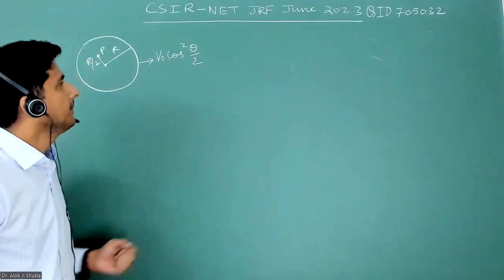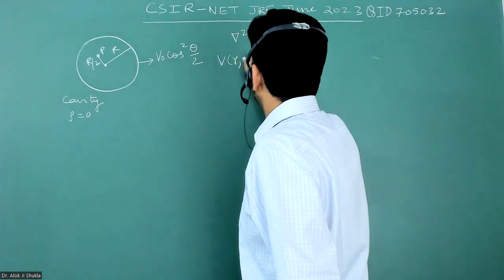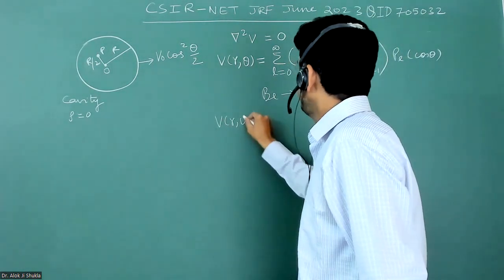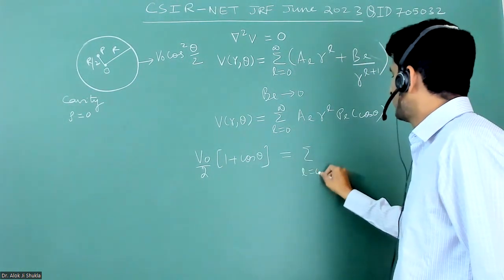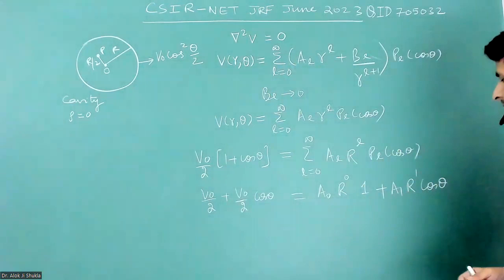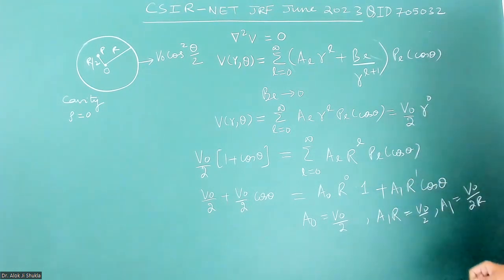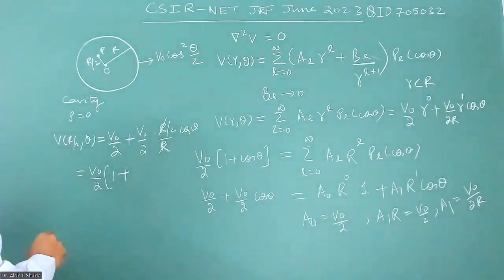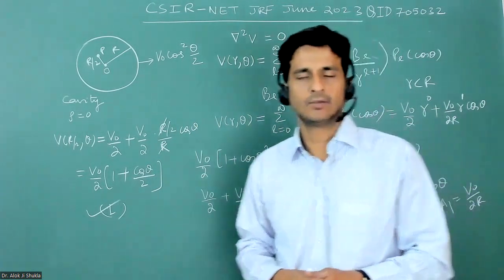𝐐𝐈𝐃 𝟕𝟎𝟓𝟎𝟑2| 𝐂𝐒𝐈𝐑-𝐍𝐄𝐓 𝐣𝐮𝐧𝐞 𝟐𝟎𝟐𝟑 | 𝐏𝐘𝐐 | Electromagnetic Theory